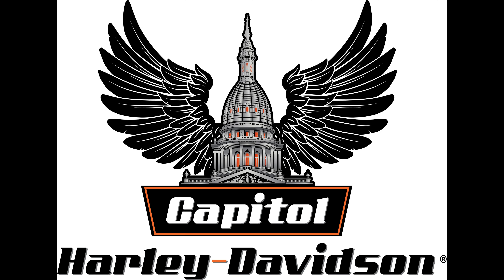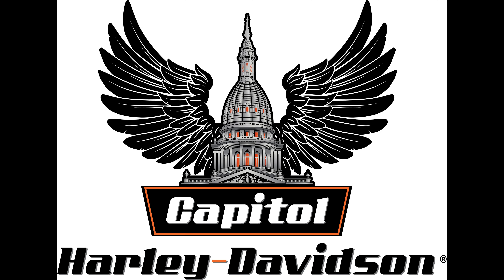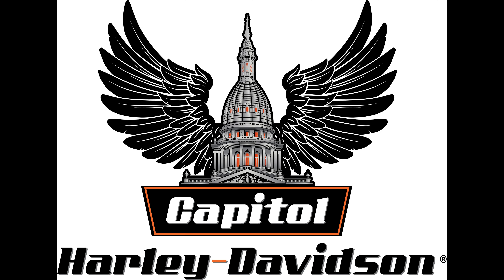BIKE OF THE DAY Dale is here with this BRAND NEW 2023 Vivid Black Freewheeler!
BIKE OF THE DAY
Dale is here with this BRAND NEW 2023 Vivid Black Freewheeler!